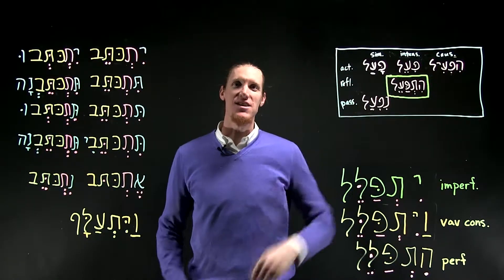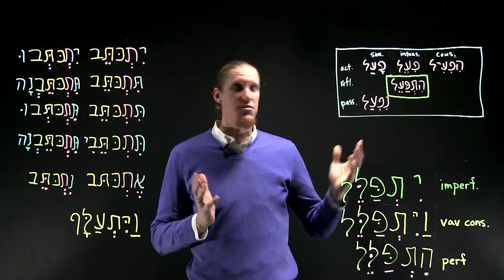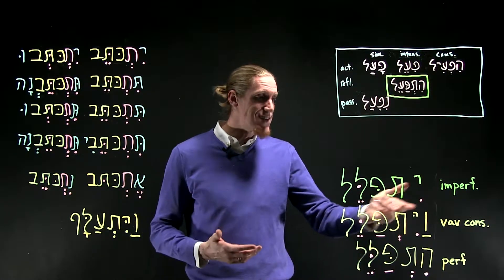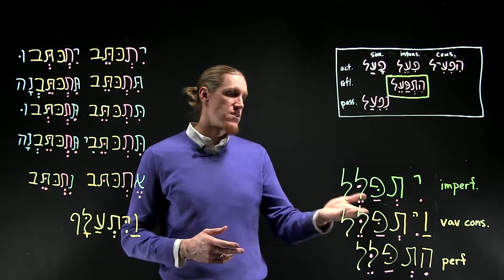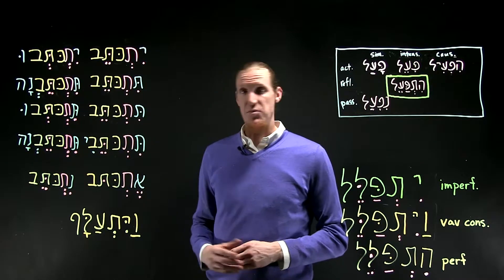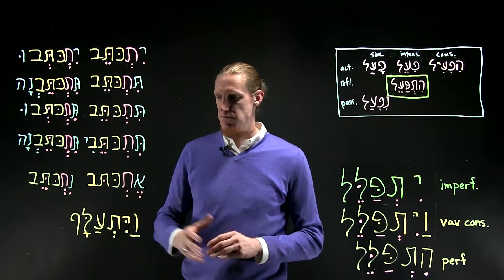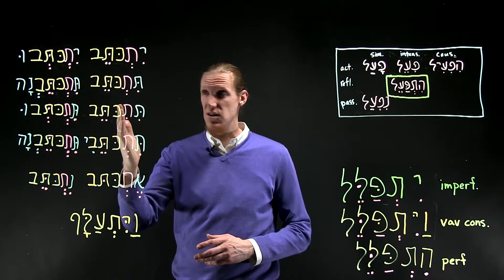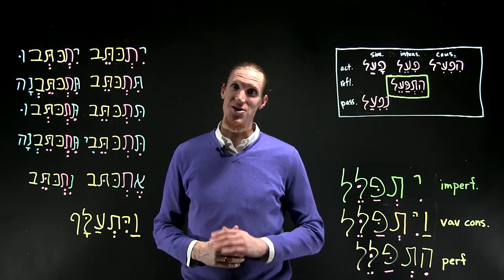Verb Stems Hitpa'el Imperfect (p242–244)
In this Diqduq Daqot video Moshe introduces the vocal pattern and visual signs of the Hitpa'el imperfect verb stem.This video elaborates on the contents of Chapter 19 in the textbook Biblical Hebrew: an interactive approach, by Travis West.